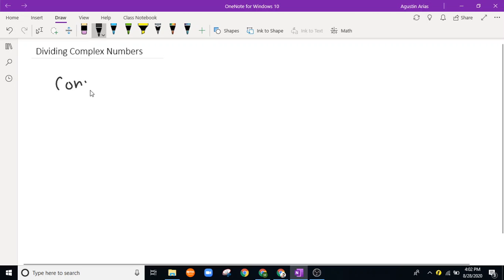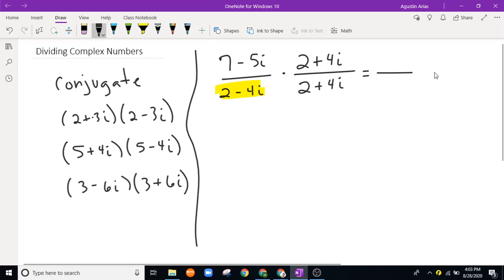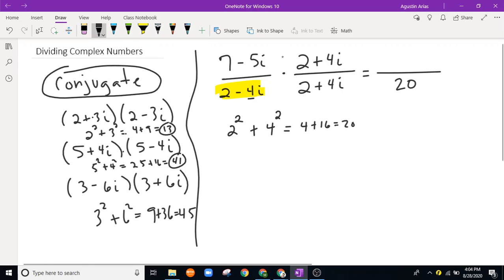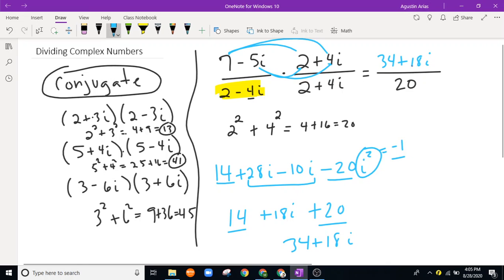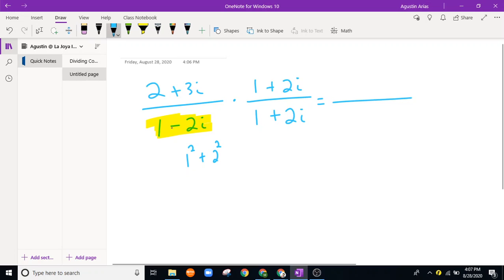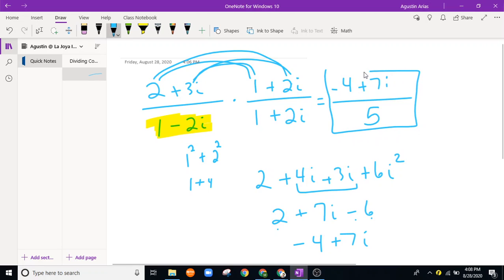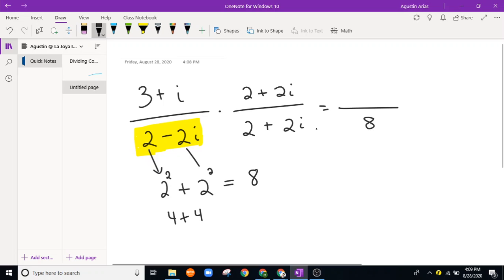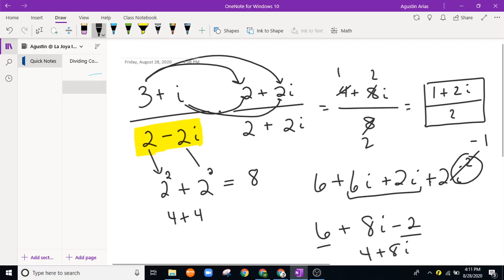Dividing Complex Numbers Part 2